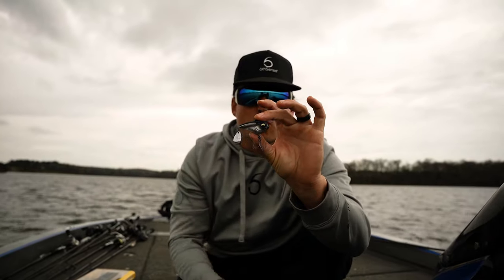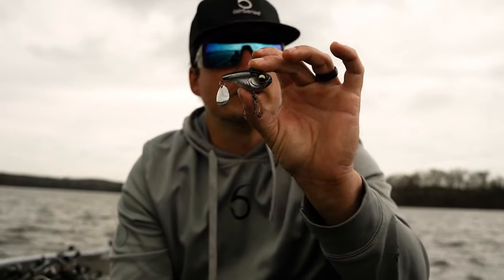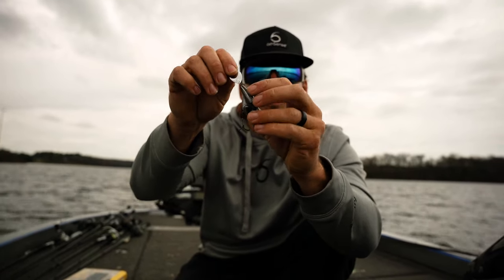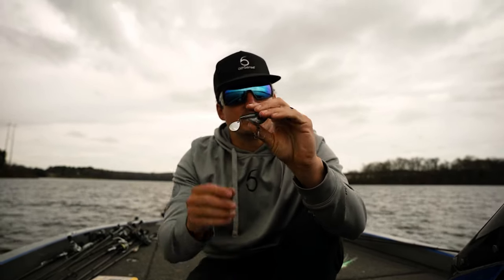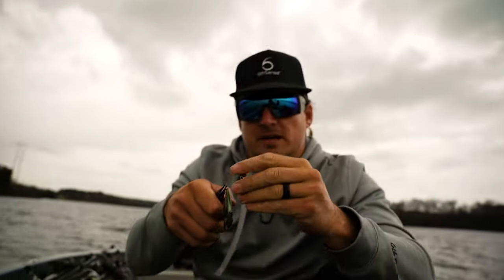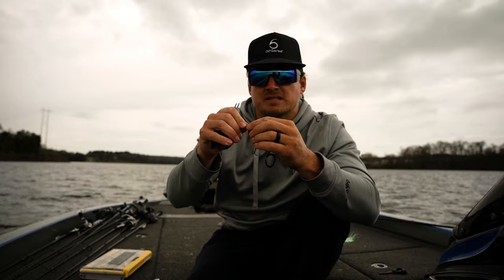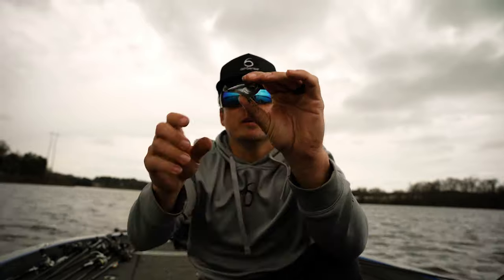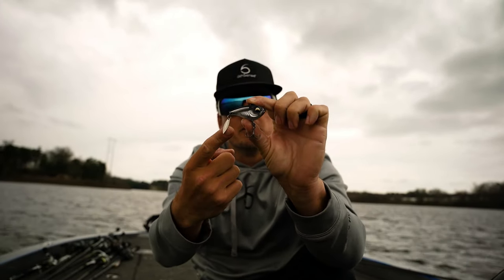A Bait Modification to Mimic Your Schools of Bait Fish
Team 6 Member Ben Milliken shares a unique but simple bait modification to our Gyro tail spinner that can make all the difference and get you that extra bite.To keep up with all of our latest content make sure to SUBSCRIBE and SHARE our channel with a friend!